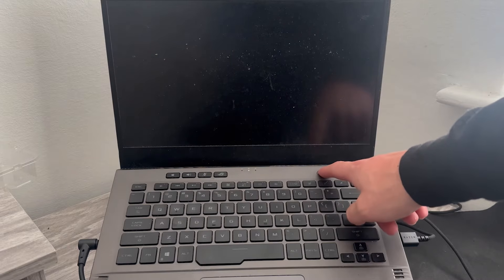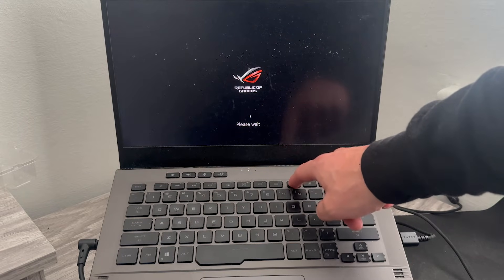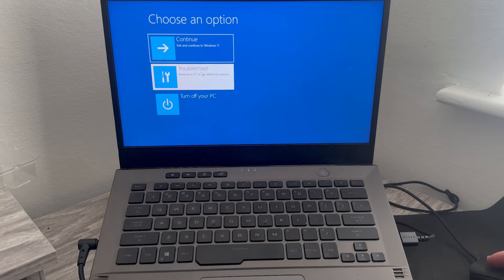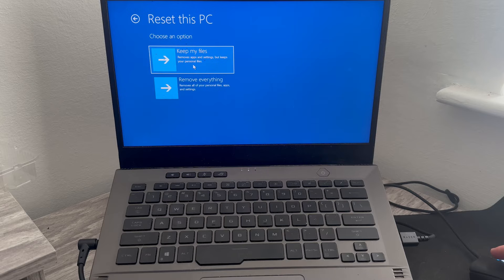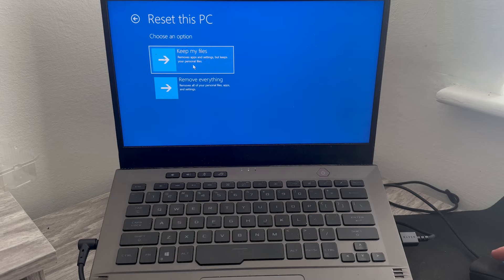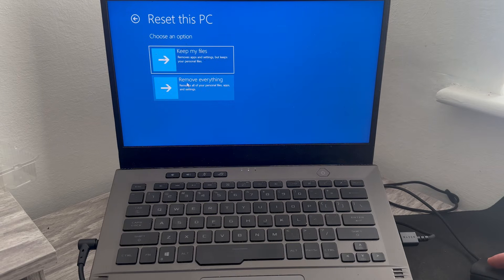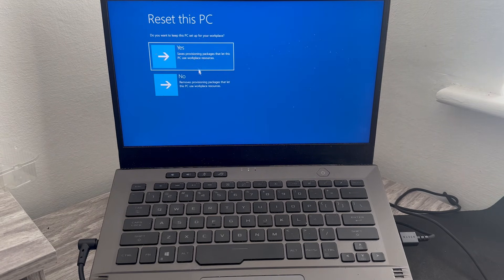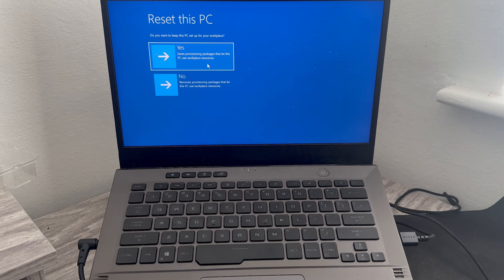How To Reset To Factory Settings On Asus Laptop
In this guide you'll learn how to reset your ASUS laptop to factory default settings. Whether you're experiencing performance issues, preparing your device for a fresh start, or planning to sell it, this guide will walk you through the entire process. We’ll cover how to access the reset options, save your important data, and restore your laptop to its original state.